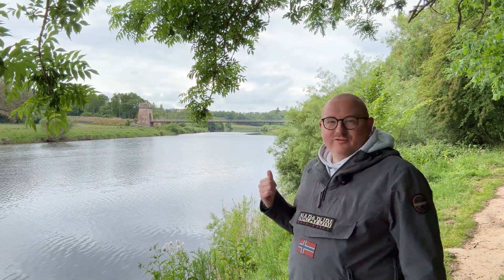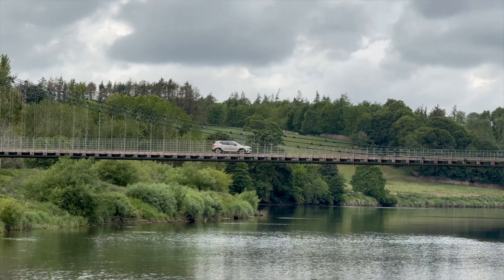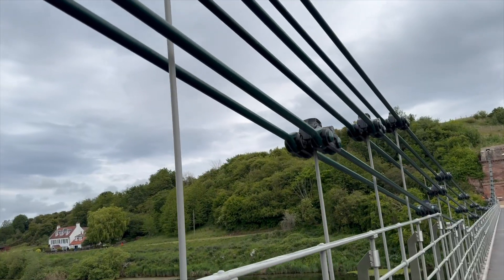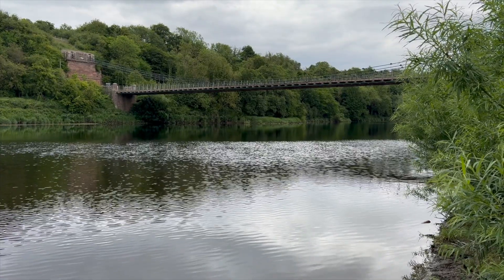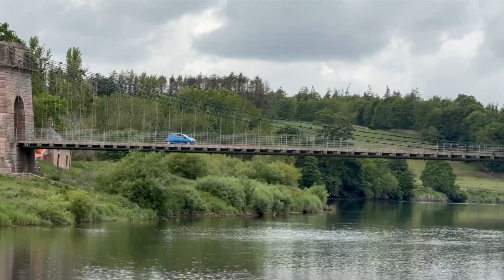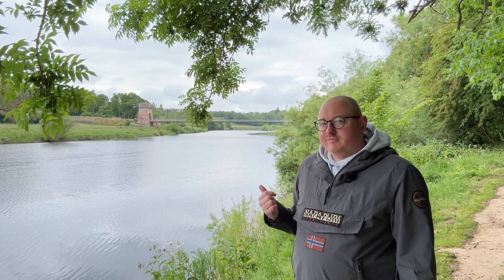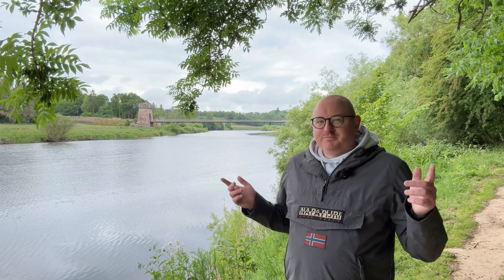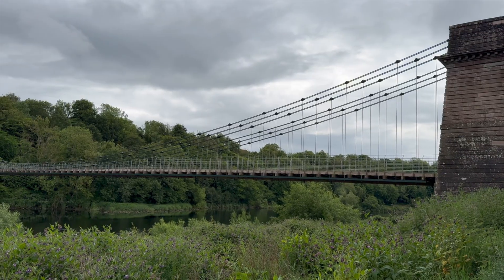The World's First Chain Bridge Is Still In Use Today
Across the River Tweed in the North of England is the Union Chain Bridge. It was created during the 1820s, and still vehicles pass over it today. It travels over the River which is the border between England and Scotland and on one side is England, and the other is Scotland! It is a remarkable feat of engineering and has recently been restored. But standing on the bridge when a car comes, you certainly know a vehicle has gone over it!